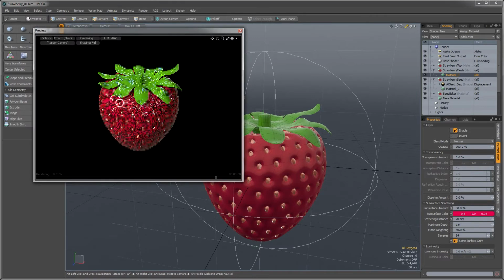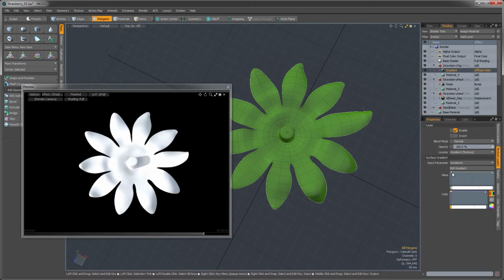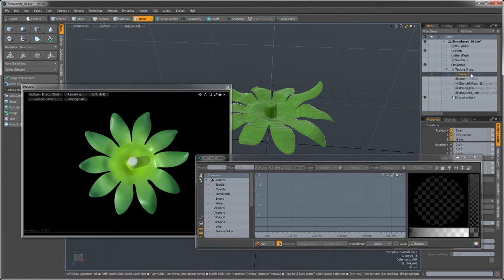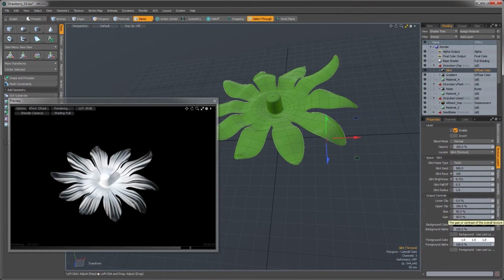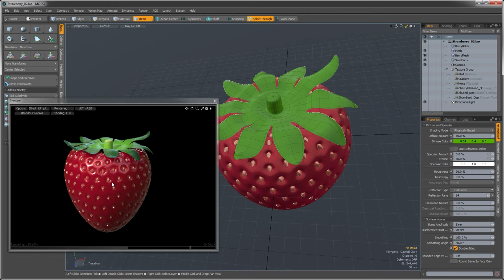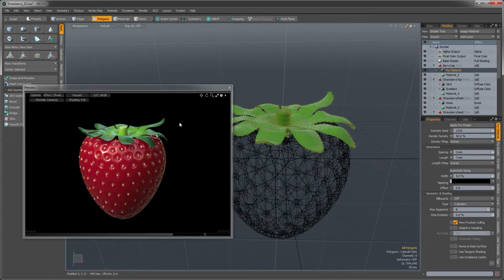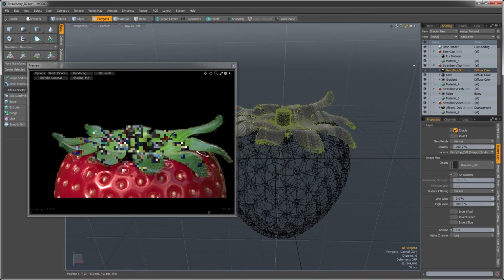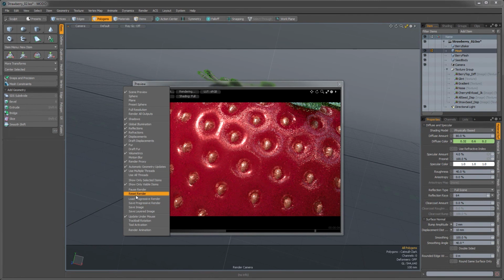Modo for Consumer Packaged Goods: 9. Surfacing the Strawberry